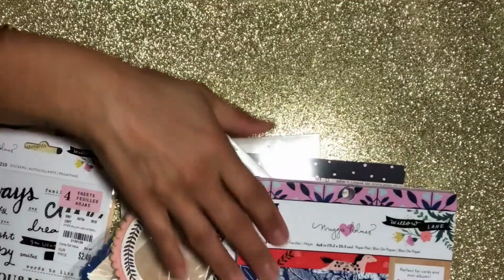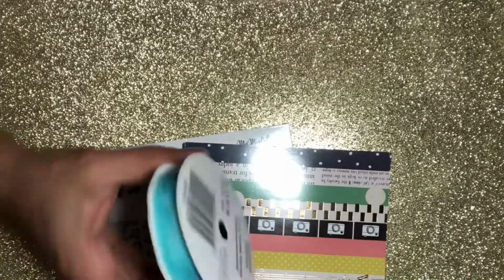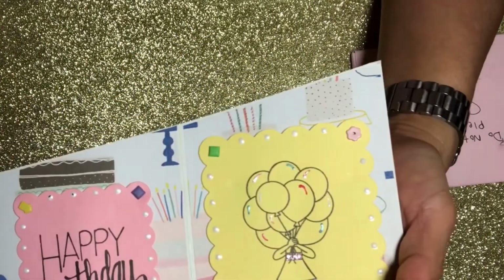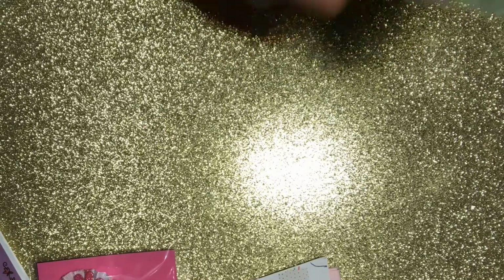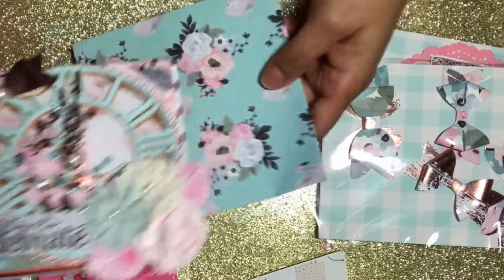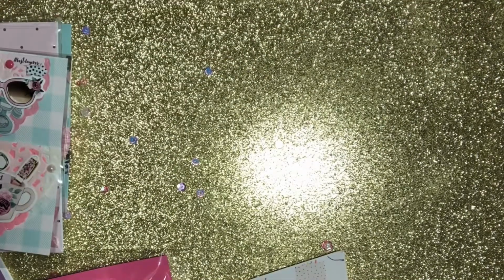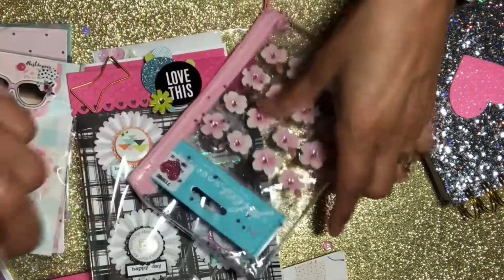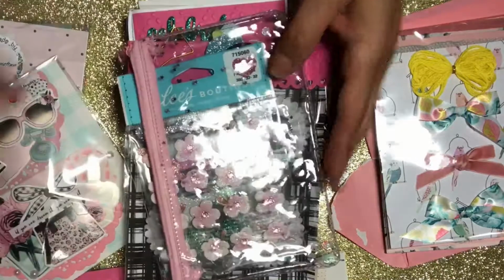Entries 1-9 to my 5K Giveaway on IG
@Jenniferreal0234 @michellegonzalezaguilar @ ginavaldez08 @ pinkpapercrafts @bingbinggoodman @discodolly456 @ craftymomoftwo @marycarmen25lf @appolonia1017